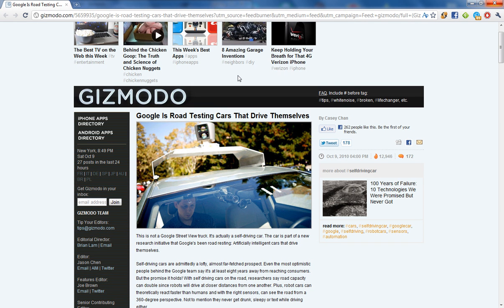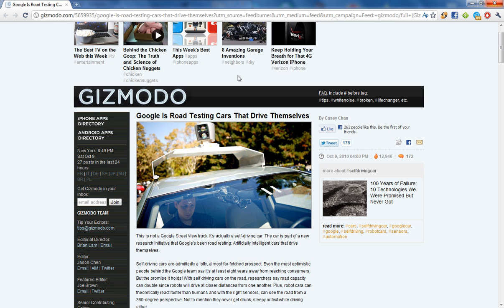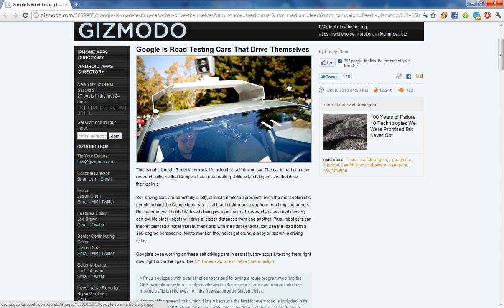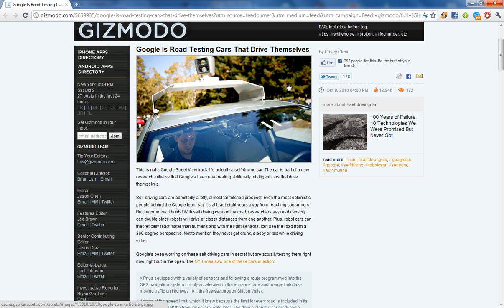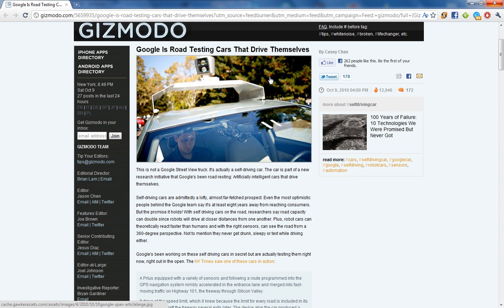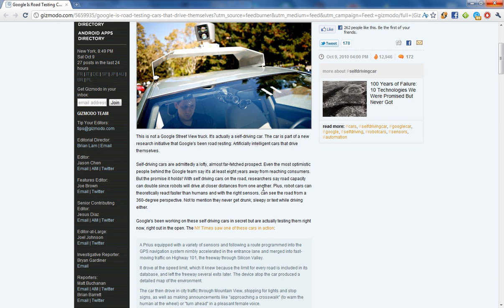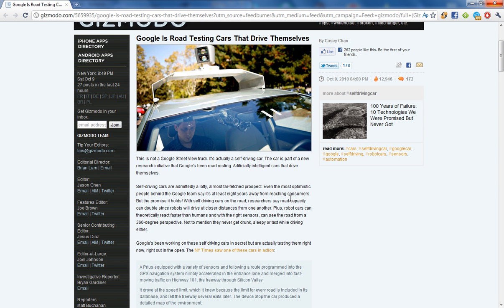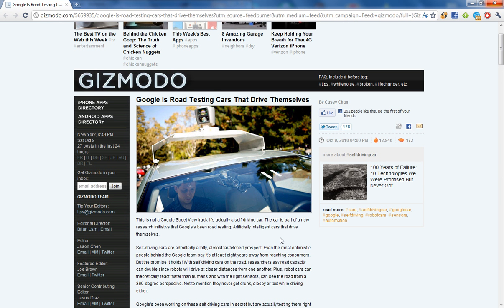Google Trying Out Artificial Intelligence SELF-DRIVING CARS!